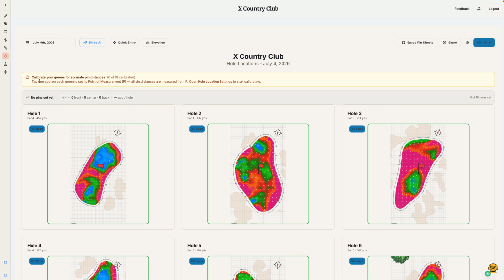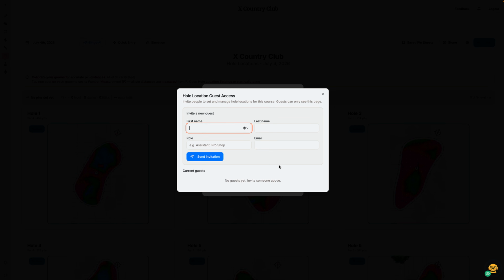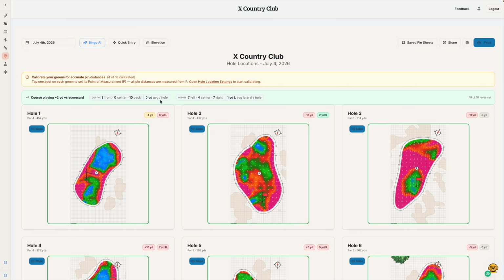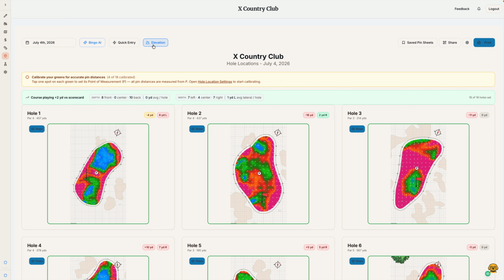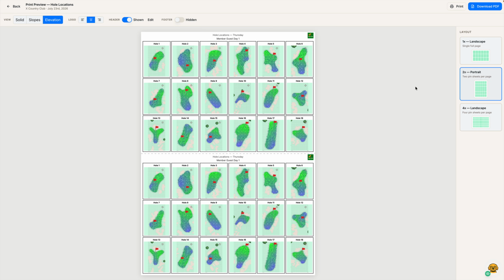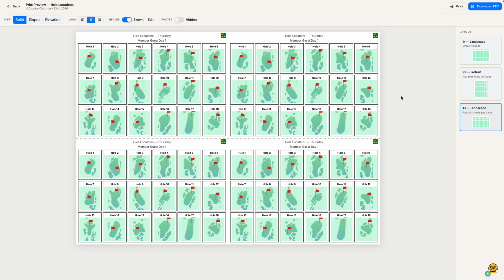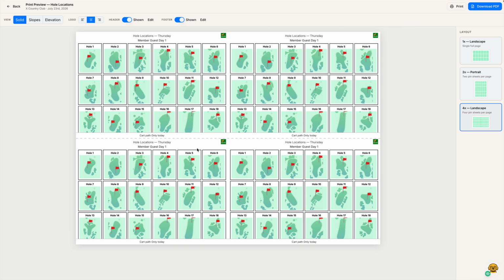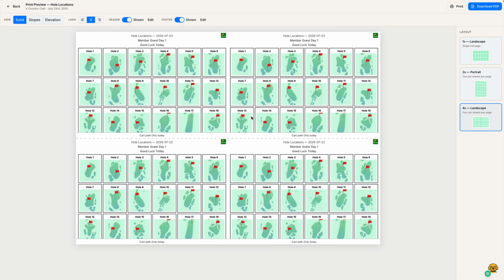TurfDog Overview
A overview of how TurfDog can assist you and make your job a bit easier.  Communicate easier, record easier and free up time to focus on what matters.